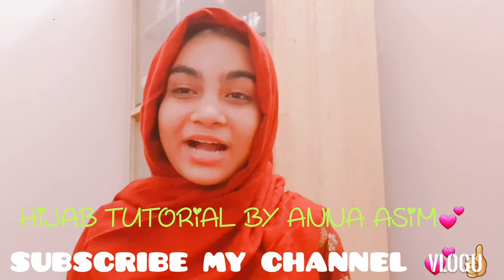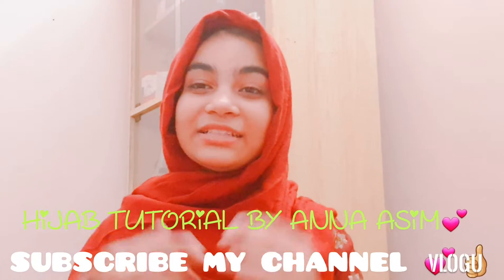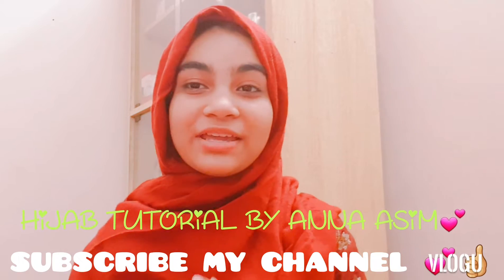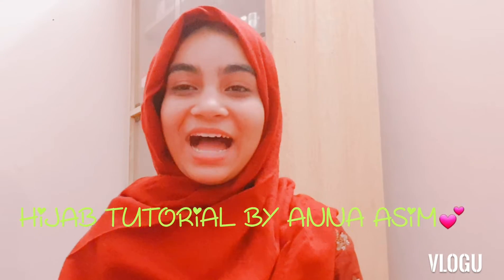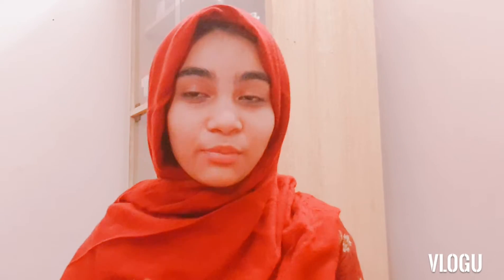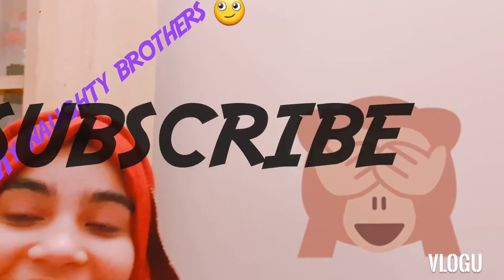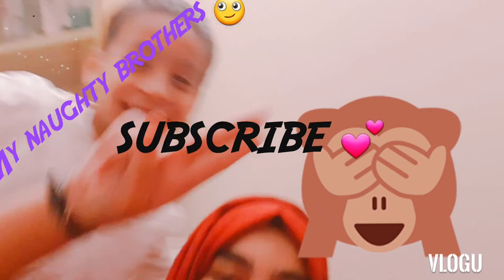HIJAB TUTORIAL BY AMNA ASIM💕 | Samira'J Vlogs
AMNA is young talented and super intelligent girl.
She has start wearing in such a young age and giving us best and supportive tutorial on her and ours daily wear HIJAB💕

MORE POWER TO HIJABIS💕👍hijabstyle